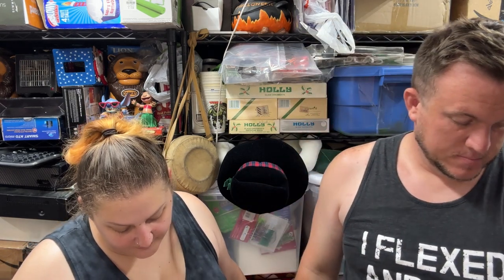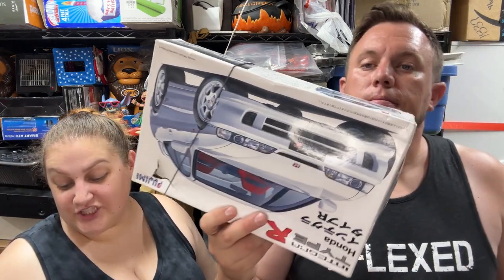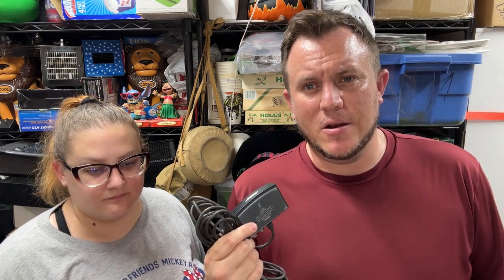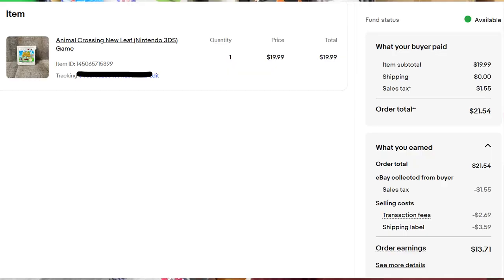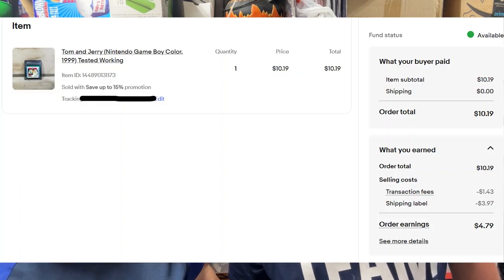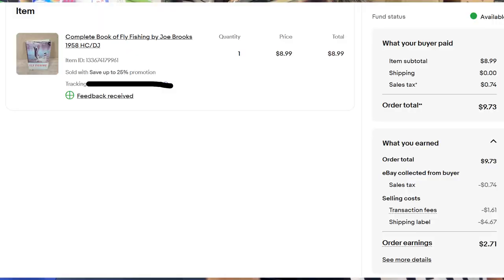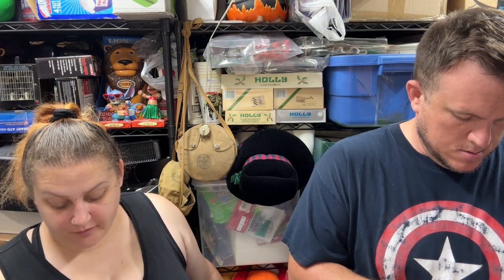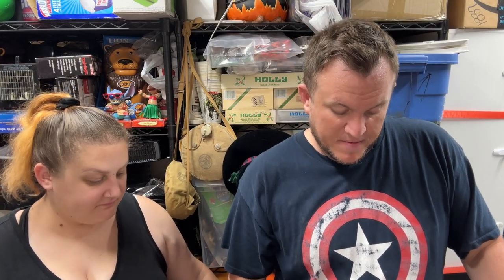70+ Items Sold On Ebay - These Are Items You Can Find